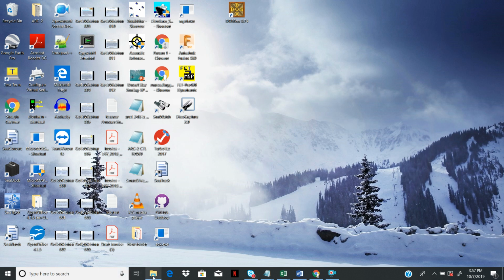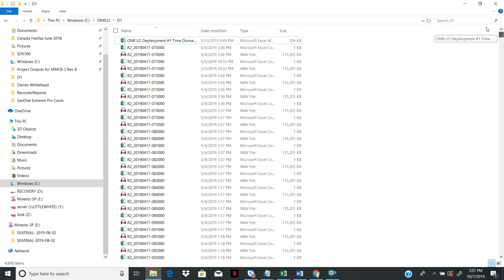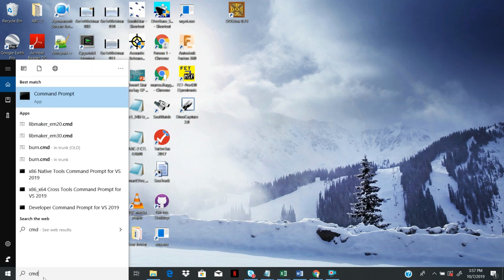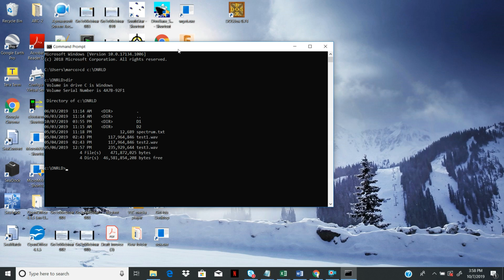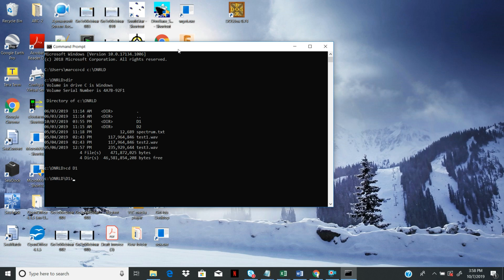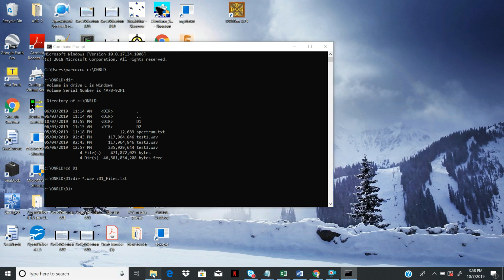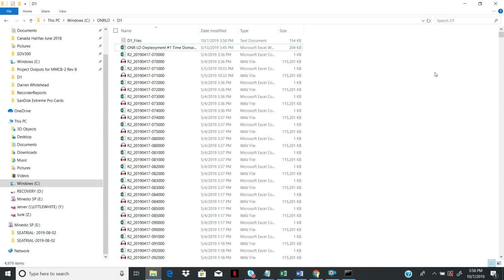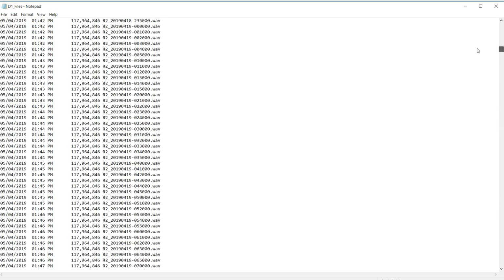SonarPoint Tutorial: Obtaining a WAV file list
How to obtain a text file containing a list of WAV files that you recovered from a SonarPoint recorder